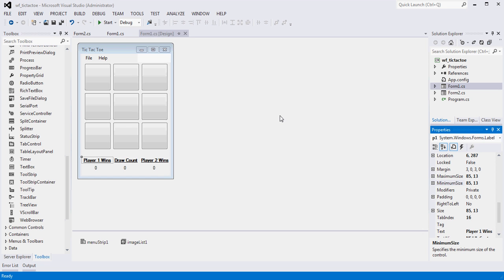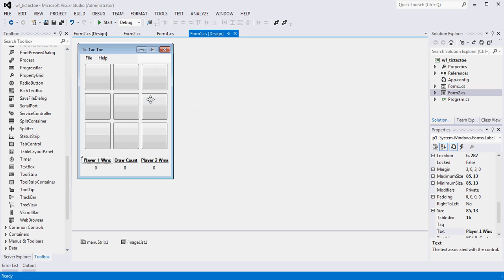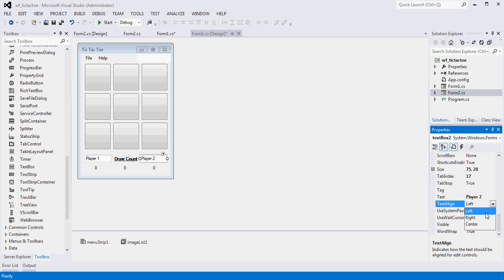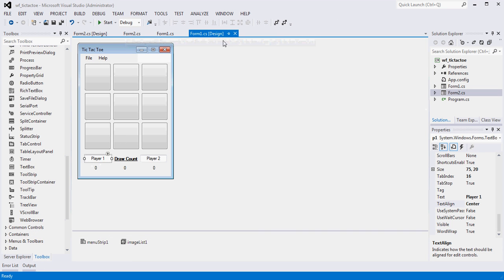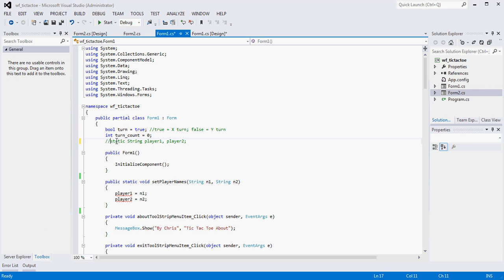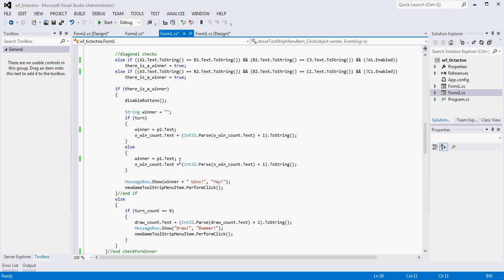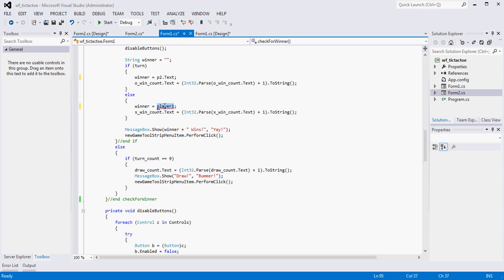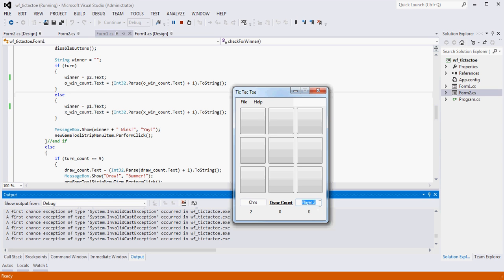(Part 3a) Visual Studio Winform Tic Tac Toe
Was asked by a subscriber to show how to avoid using a second winform to get each player's name, and instead have that functionality built into the main form.  So this tutorial is specifically for him.